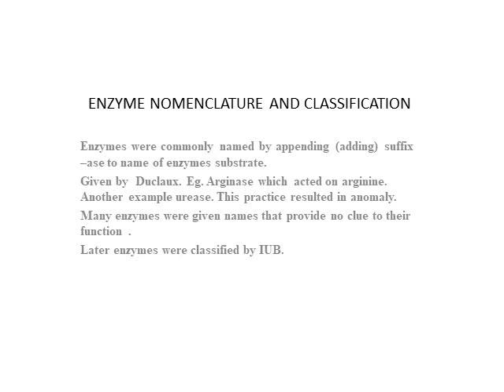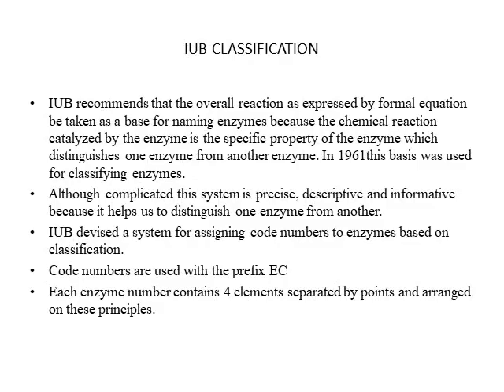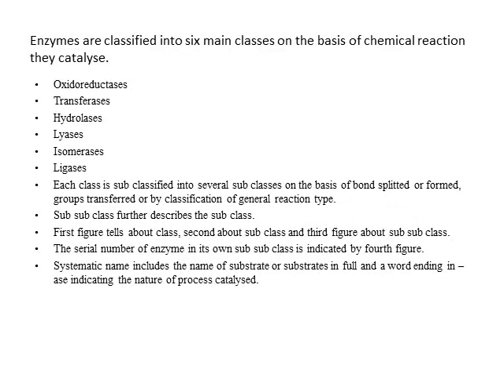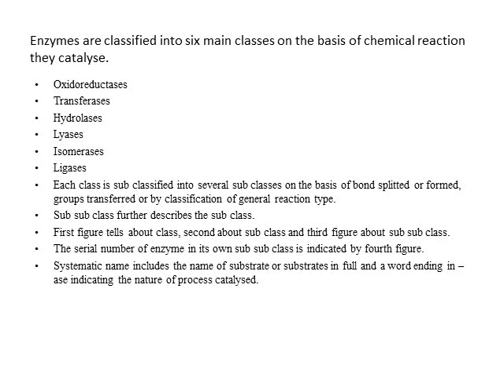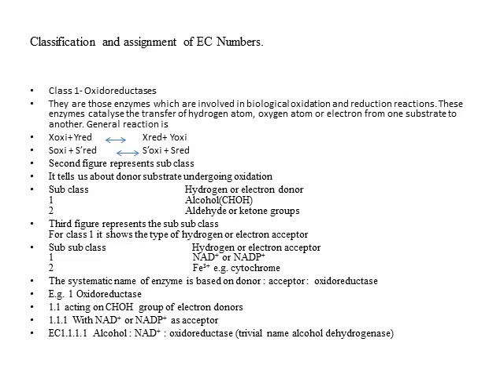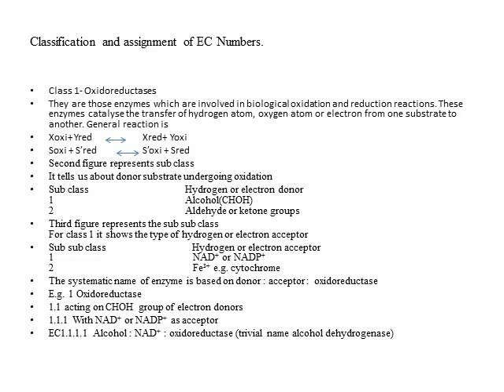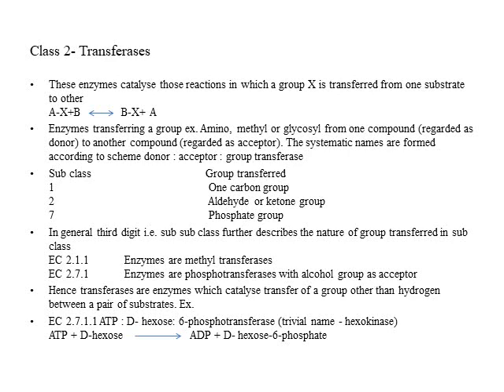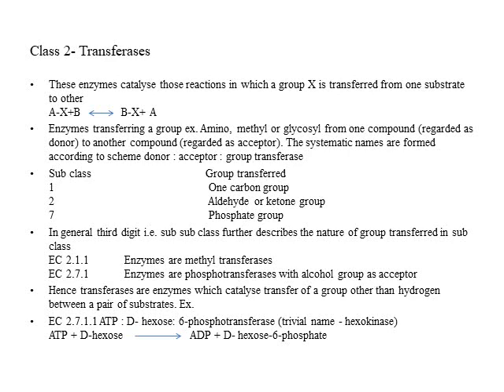Enzyme classification (eng) part I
IUB classification